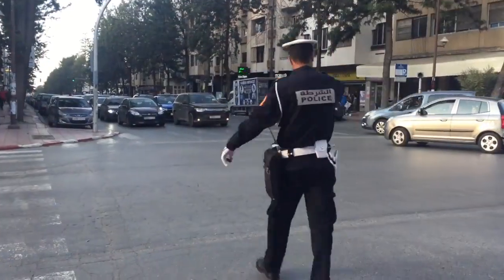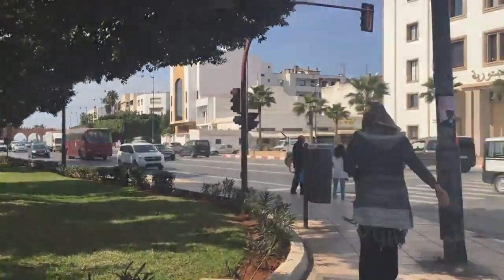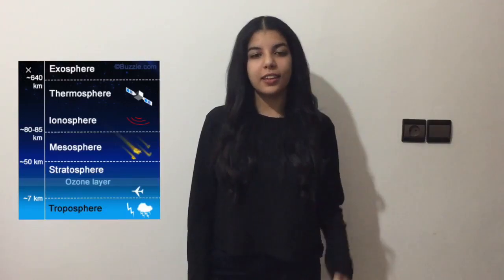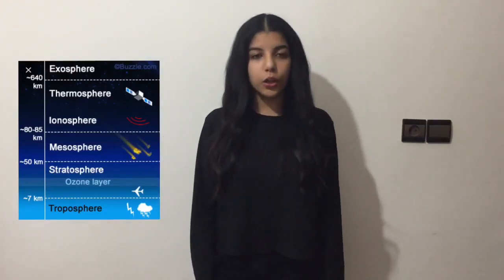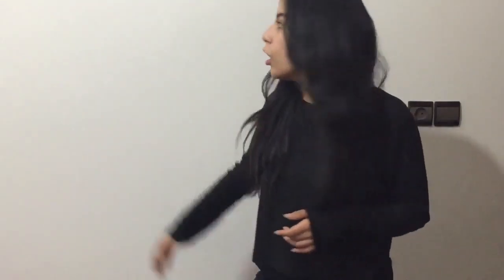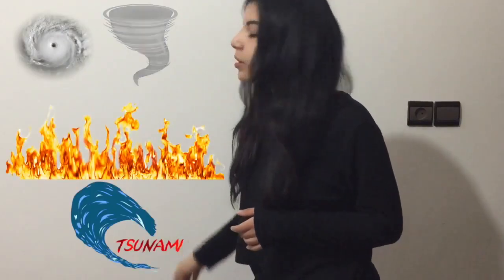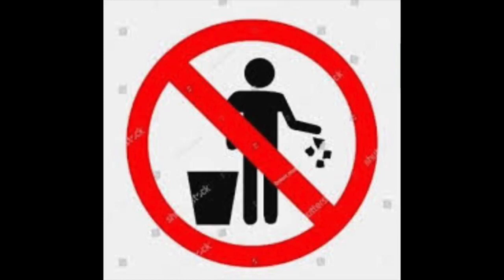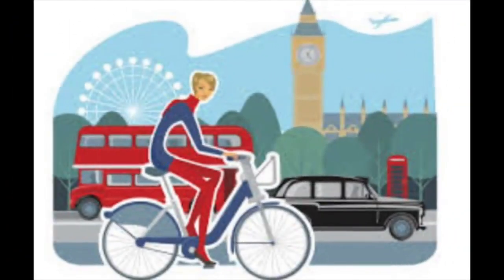RACE2SPACE2018- Assiya laalioui